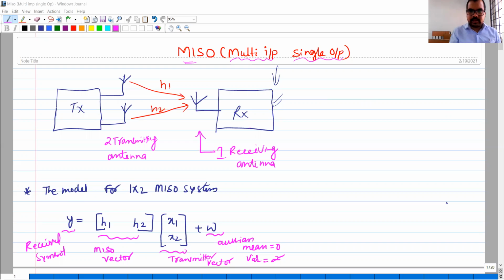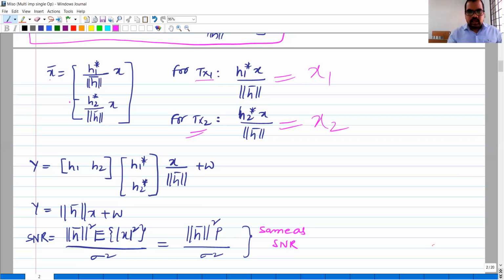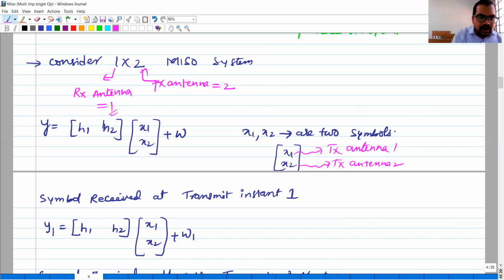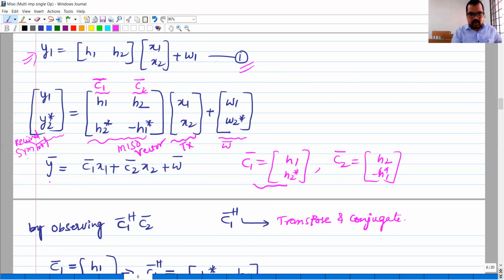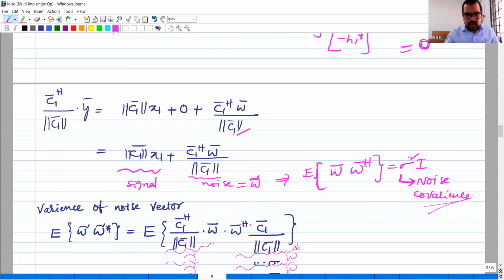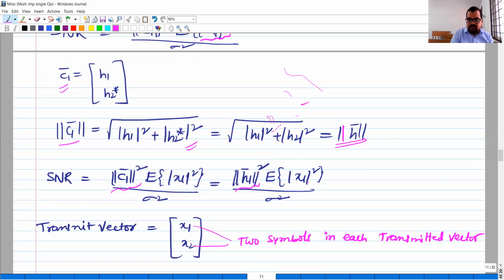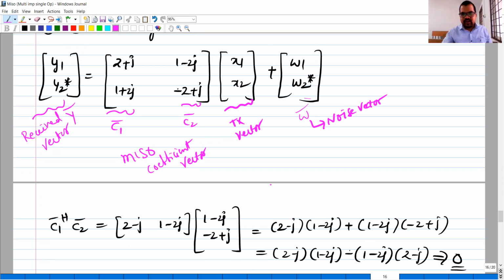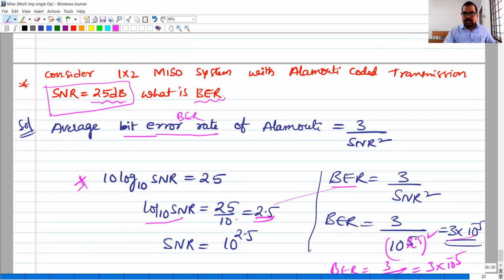Alamouti code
space time code, diversity, spatial multiplexing, MISO